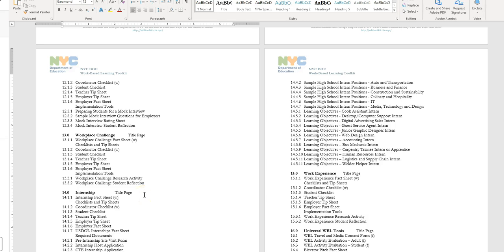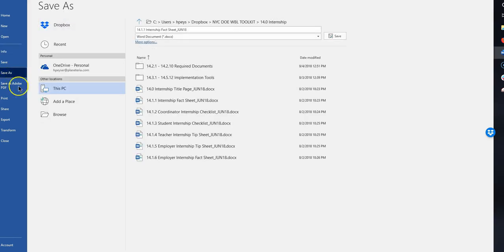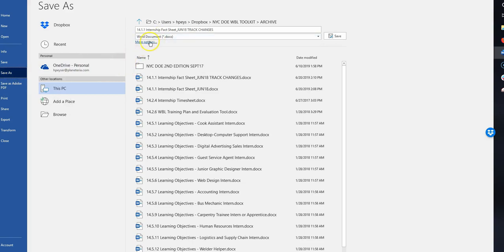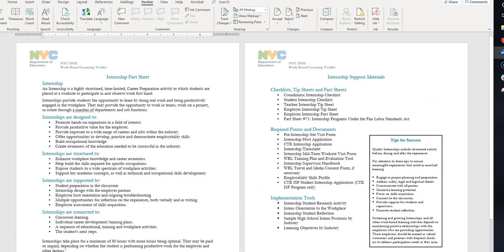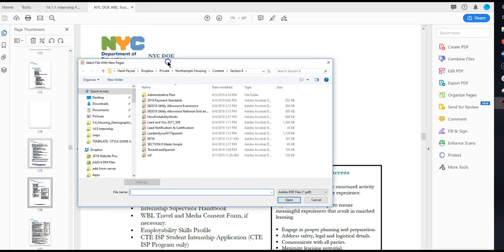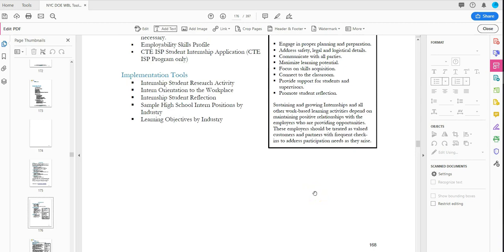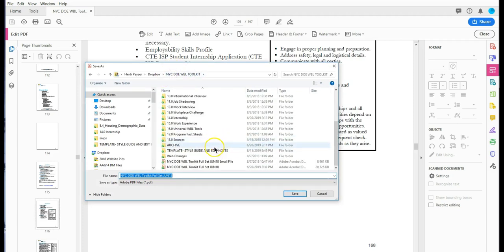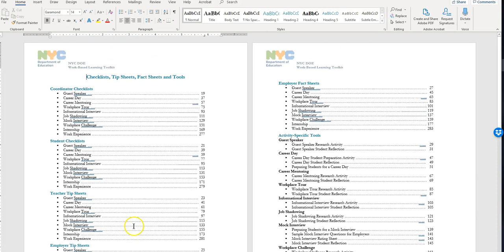1 NYC DOE WBL Toolkit Editing Toolkit Files